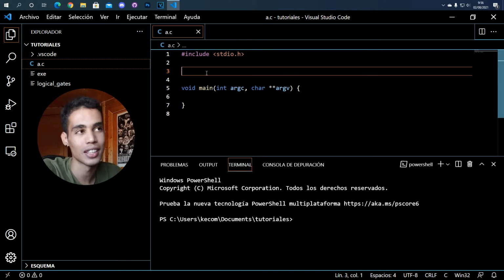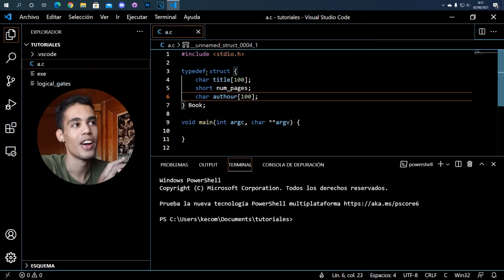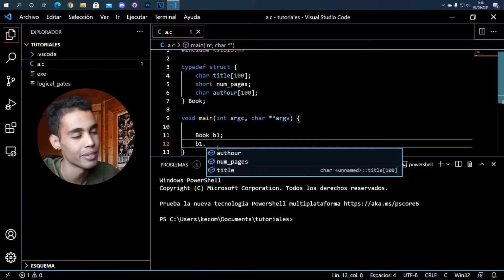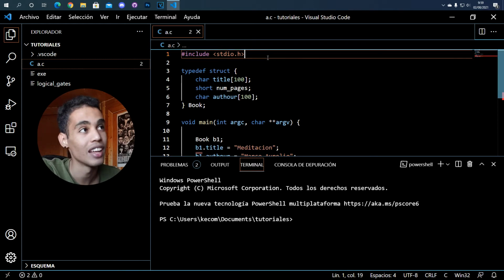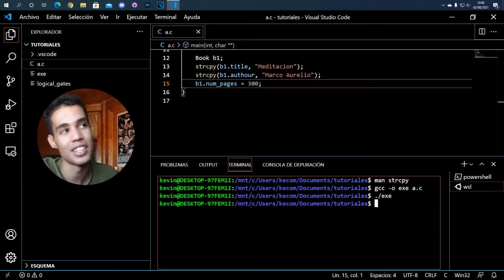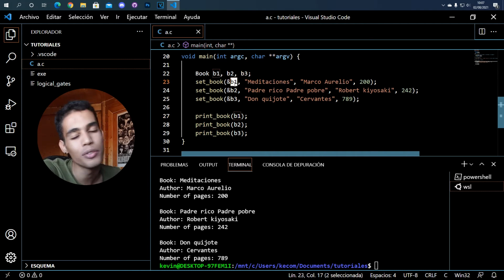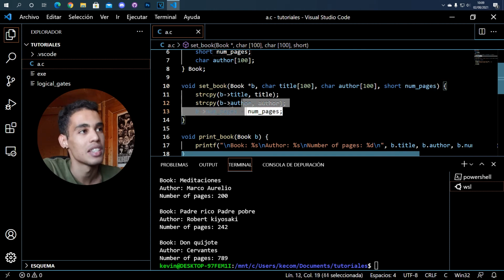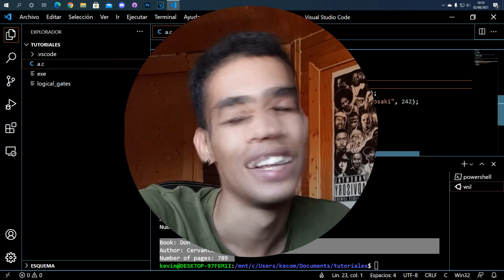C COURSE #9 - Structures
In this video I'm going to teach you how do structures work in C and how to use them.

Content of the video:
0:00 - Intro
0:15 - Declaring a structure
3:06 - Strcpy
4:10 - Functions and structures
8:02 - My web!
8:13 - Outro